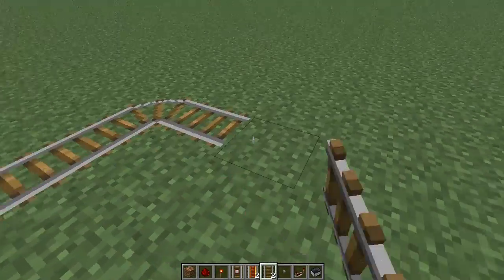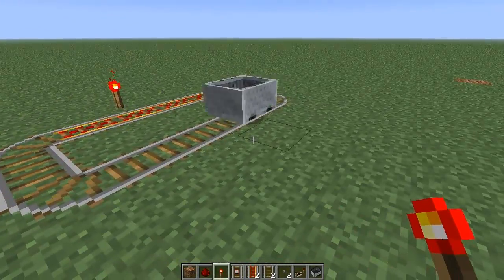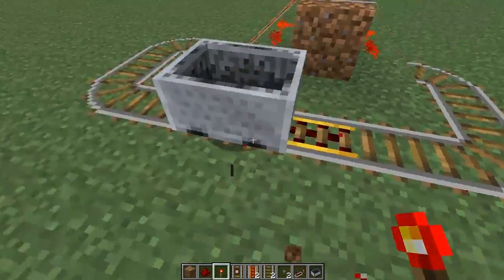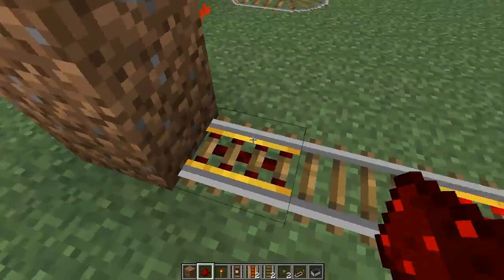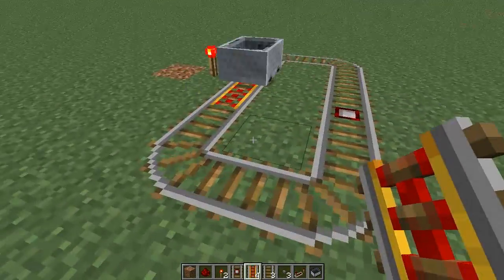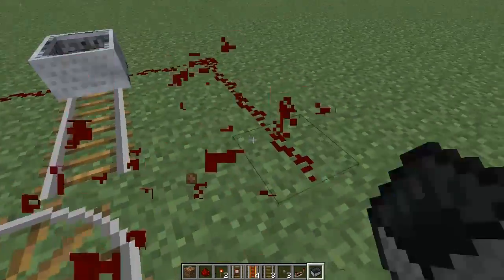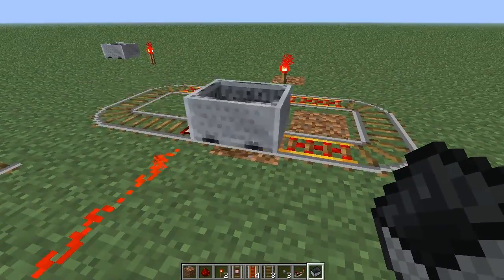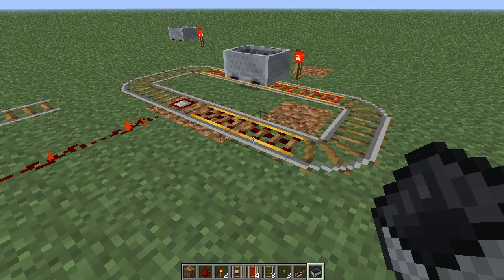Redstone Tutorials - #6 Rails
Learn how powered rails, detector rails and track switching works!